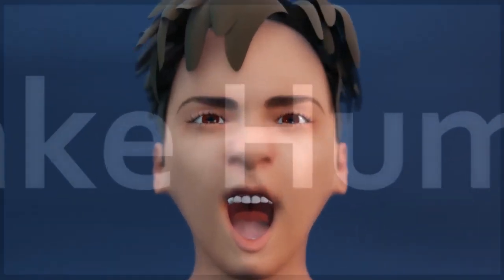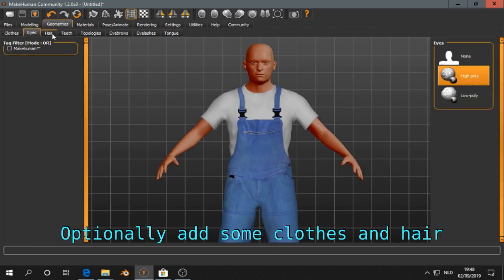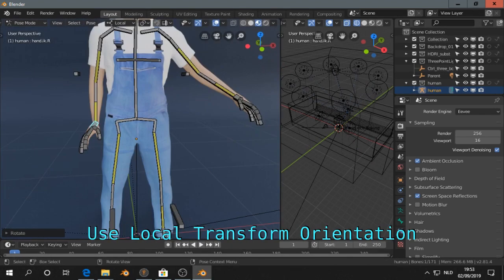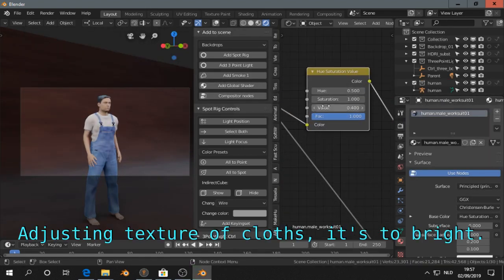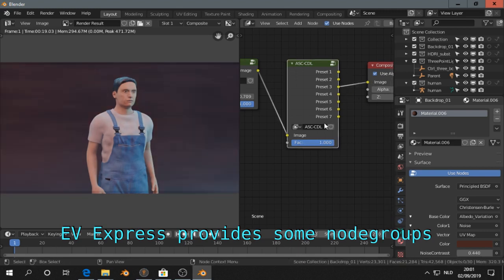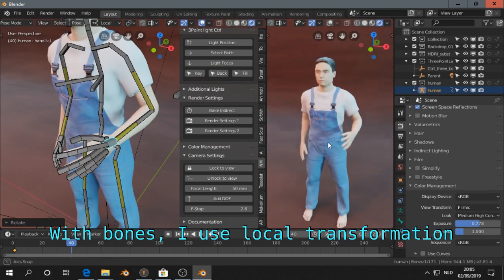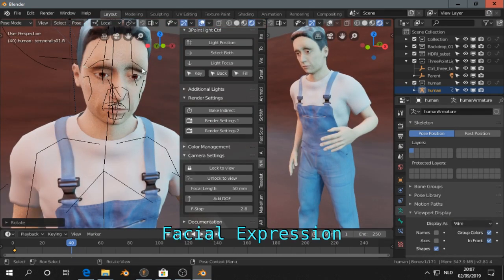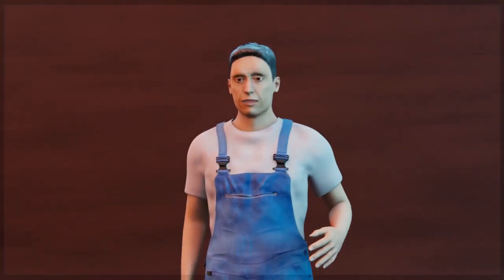Make Human - Blender 2.8 - EV Express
Make human is an open source application to generate characters.
Because this is a standalone program, the user interface works faster than if it was an addon in Blender.

You might think why we want to use a program that generates a character. Why not modeling it yourself?  What I think is, that there are situations that you don't have time to build everything from scratch. Modeling your own character is better but it will take ages to finish your project.

For example what if your customer is a school and asking you to make an animation with some characters within a week. Or you want to make a concept very quick. There can be several reasons you want to use software like Make Human, or MB-Lab. Another idea is to use these characters as base-mesh.  And if you don't like it or it's not suitable for your project you can of course model your character from scratch.

I heard people saying never to use software like this because you won't learn anything from it. But what if you are not into character modeling and you need to have some characters for your project.

Cause you can use Blender to model, sculpt, render, animate, video-editing, physics, there are so many areas you can specialize on. It's probably impossible to be specialized in all area's. So I think that software like Make Human can be an option, depending on the situation.

Here I use Make Human in combination with EV Express. E.V. express is most productive when using the EEVEE render in Blender.  It saves a lot of time setting up your scene because in EEVEE there are loads of settings like Screen Space reflections, Indirect lighting, shadows for lights, contact shadows and other render settings.  E.V. Express provides also two light rigs. Each light is accessible in one addon, together with camera settings, render settings, smoke and color management. And the EV Express provides also compositing nodes, a global shader and keying sets for animation.

So Make Human and EV Express seems to be a good combination in case you need fast production.